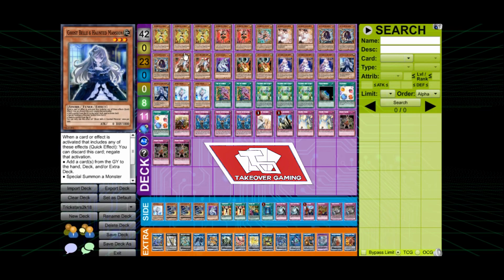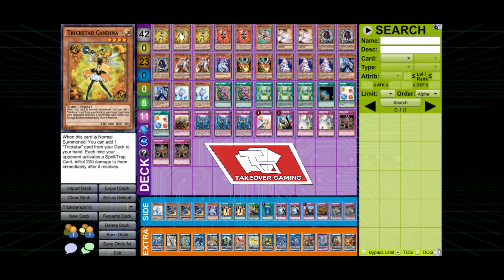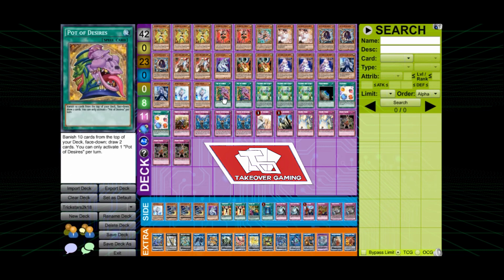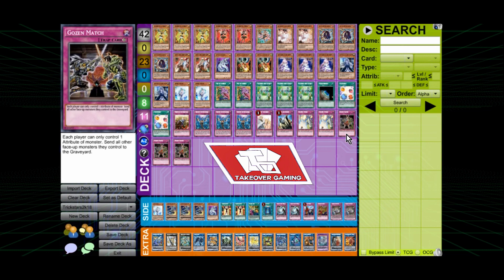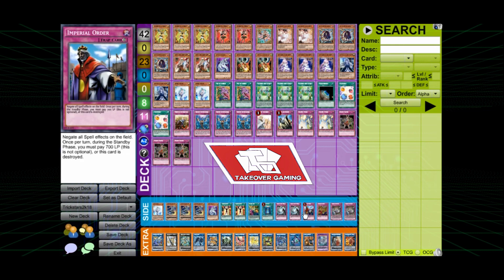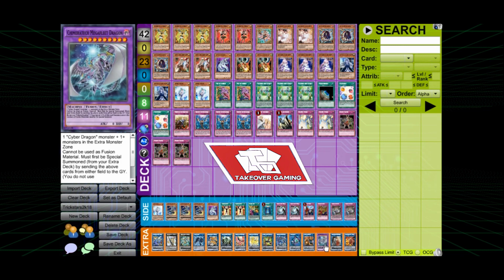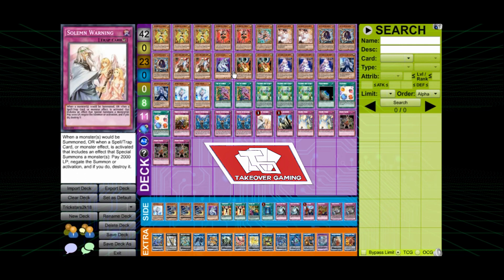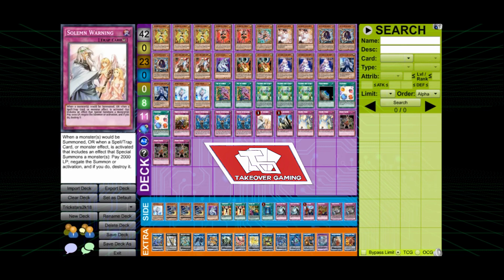YGO!!!! Trickstar Are The World Champion's 2018-Wang Chia Ching